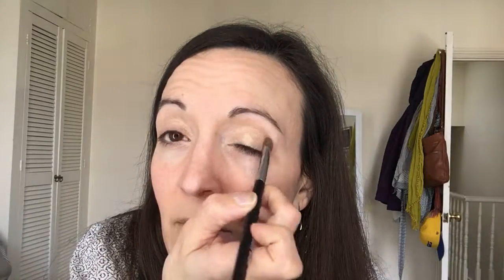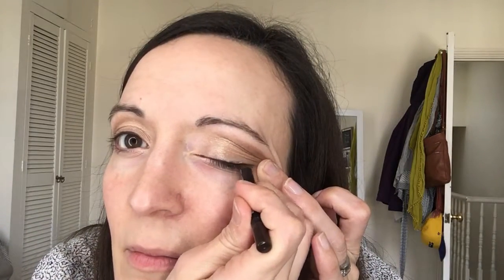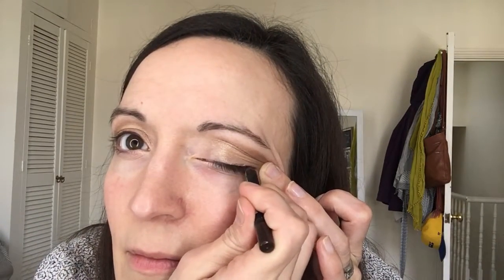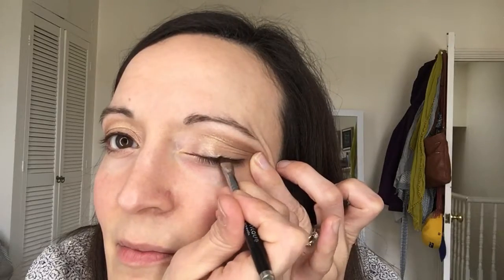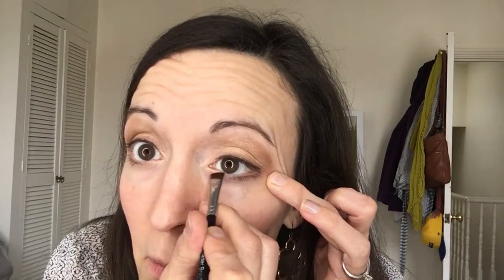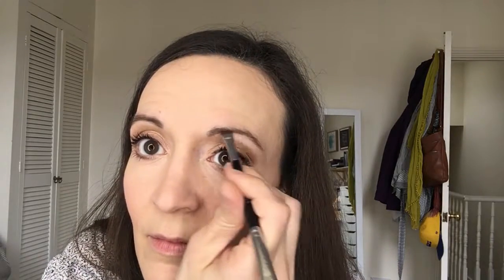How To Get a Winter Glow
Beat those winter blues with adding a touch of winter glow to your makeup routine!